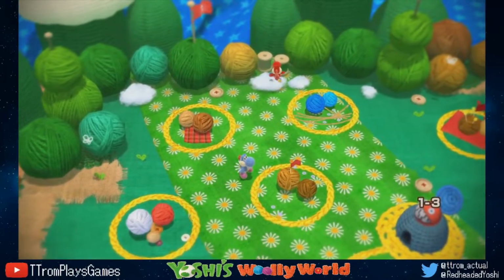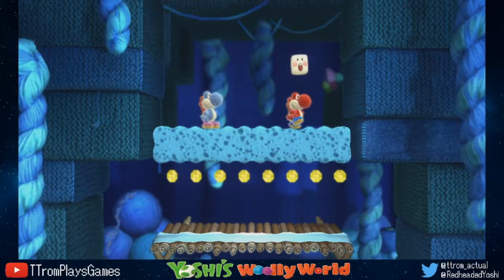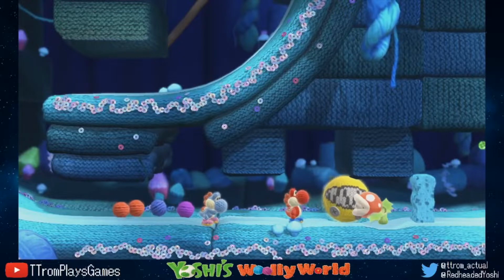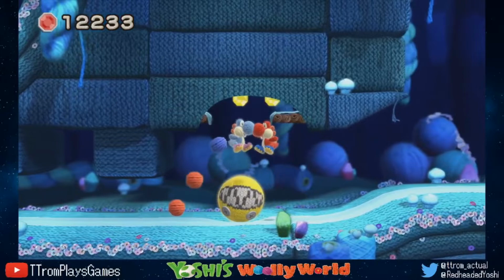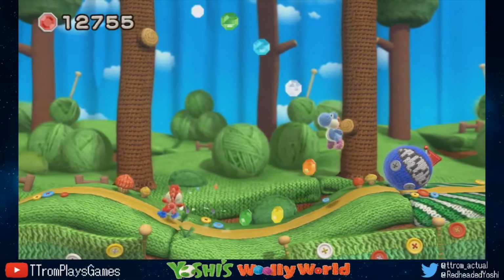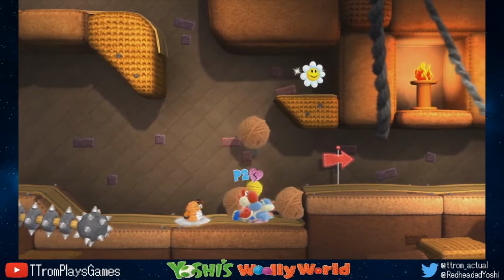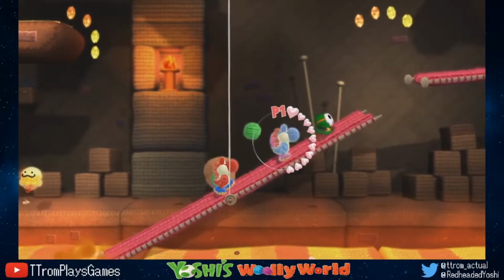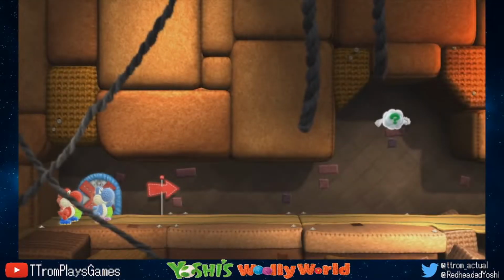Yoshi's Woolly World (Co-op) | #02 | Frolic to the First Fortress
T-Trom & Redheaded Yoshi Play Yoshi's Woolly World
Part 2: Frolic to the First Fortress

Welcome to the first LP on my channel to feature a very special guest---my lovely wife Redheaded Yoshi! Together, we set out to find all the flowers & Yarn Spools in a game we absolutely adore: Yoshi's Woolly World! If you want to join in, please feel free to do so; we appreciate all the support! :)